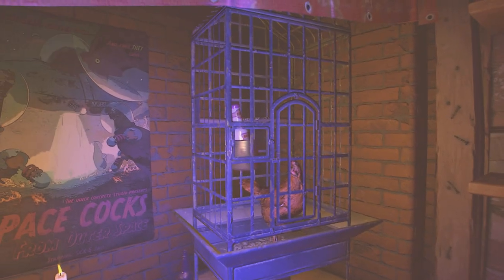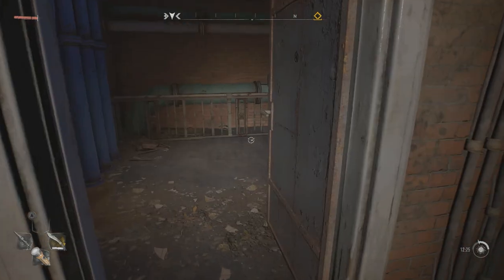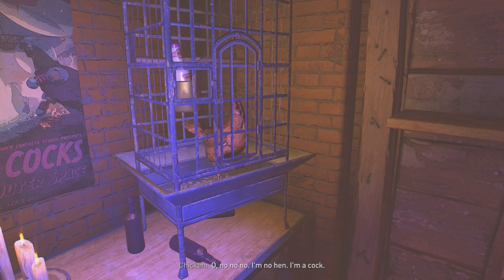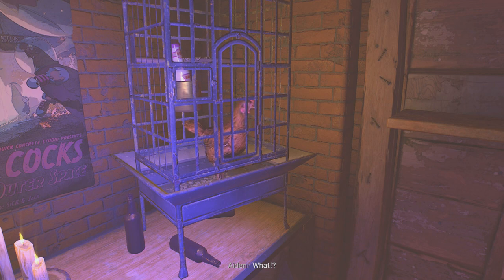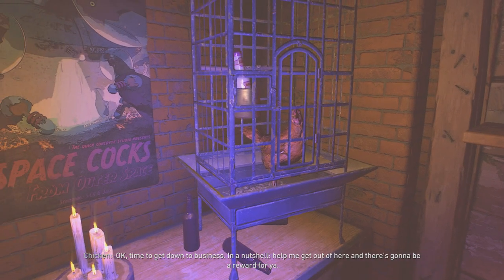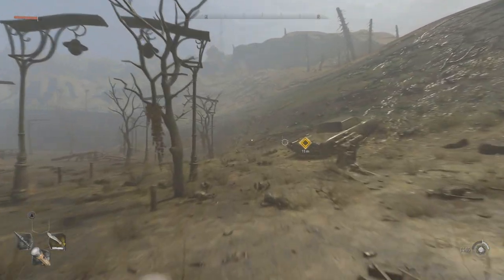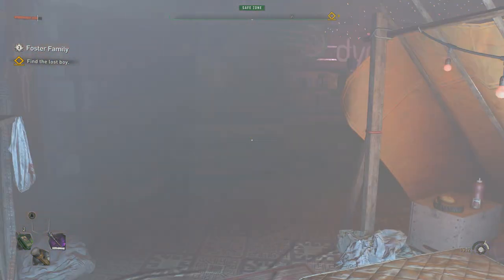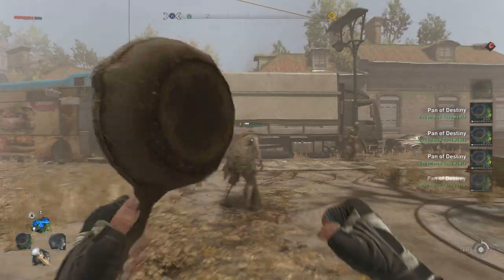Dying Light 2 - What Happens if You Help the Space Chicken Return Home? (Dying Light 2 Secrets)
Dying Light 2 has a hidden space chicken that gives us a side quest, and an awesome reward!